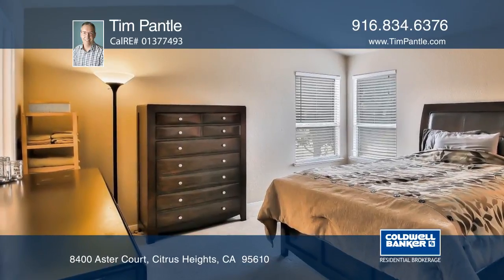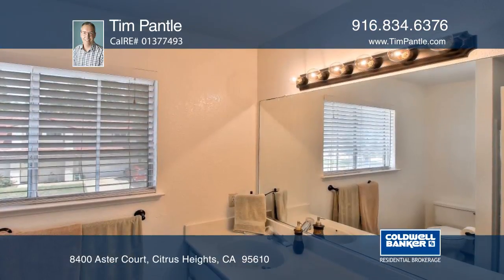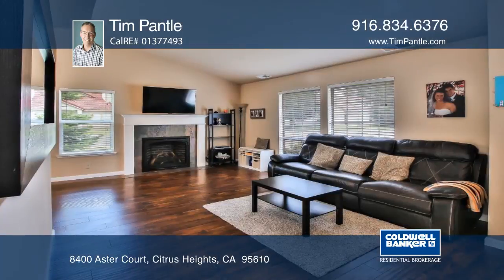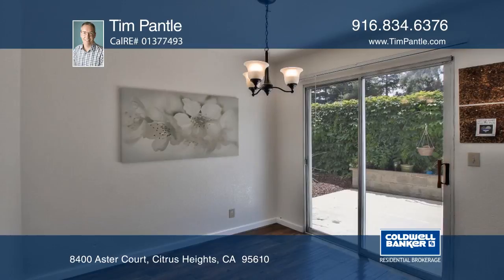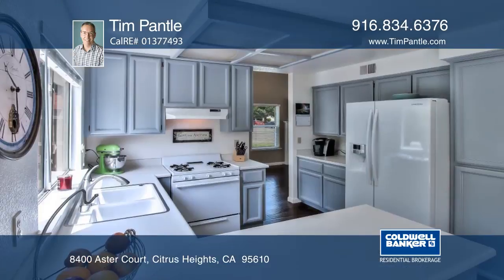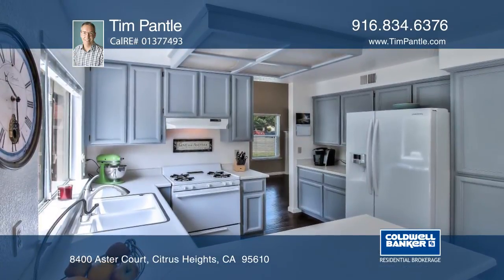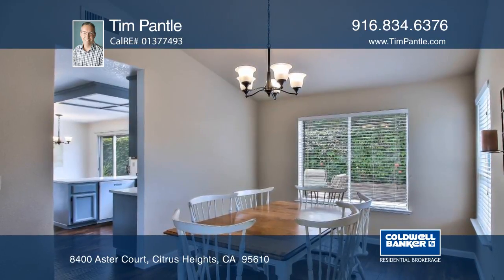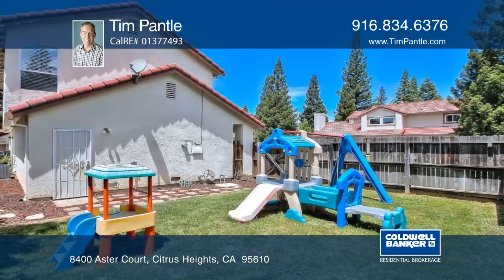8400 Aster Court Citrus Heights, CA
8400 Aster Court, Citrus Heights, CA

This beautiful Citrus Heights home offers three bedrooms, three bathrooms, a family room, dining room and breakfast nook. The family room features a wood-burning fireplace, large picture windows and wood laminate flooring. The large corner lot gives you easy access to store your RV or boat.